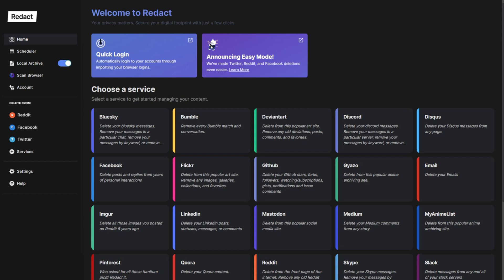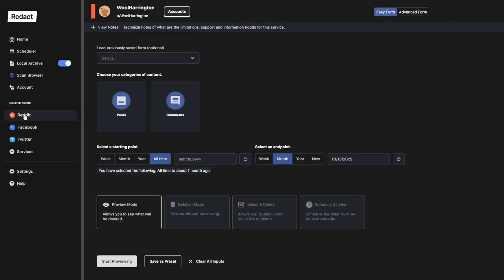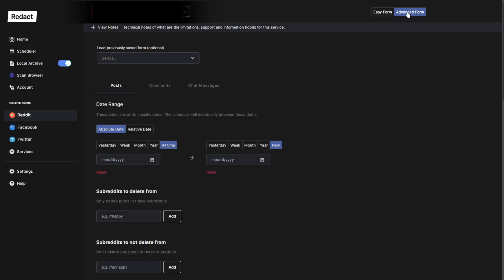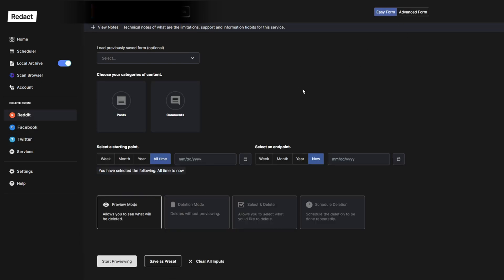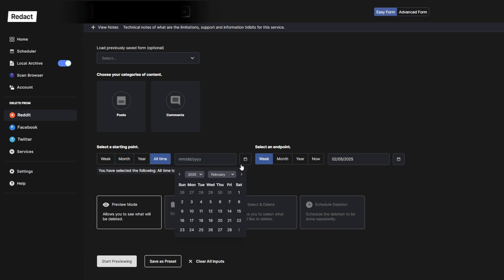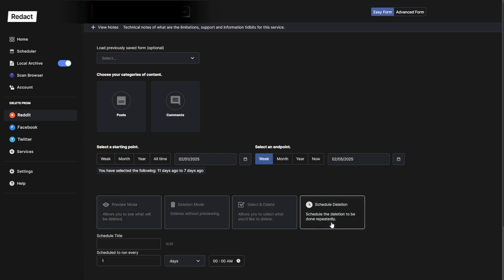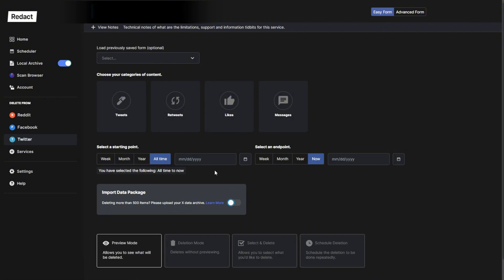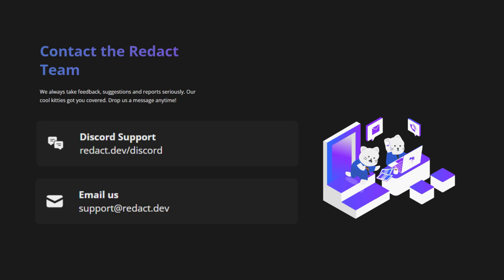Introducing Easy Mode for Redact.dev - Easy Deletion for Reddit, Twitter and Facebook.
We've just made mass deleting from Twitter, Reddit and Facebook easier than ever, with the introduction of Easy Mode for these three services.